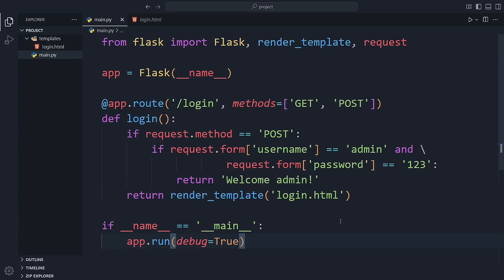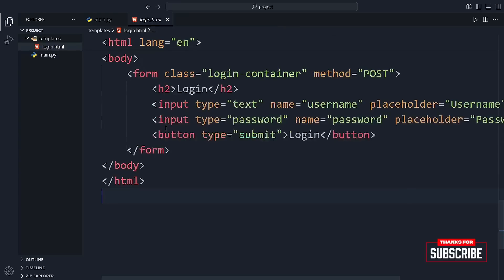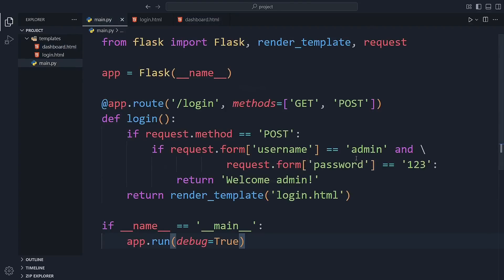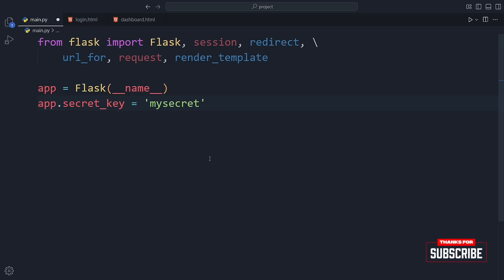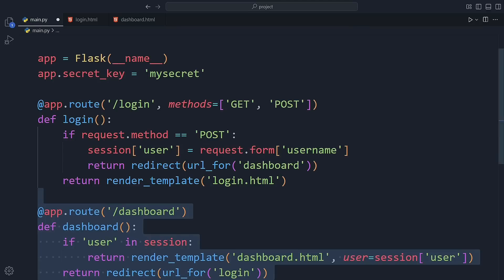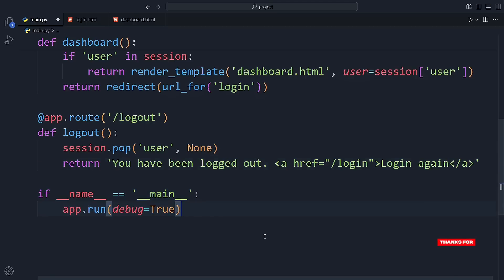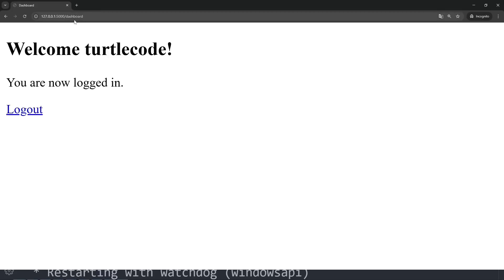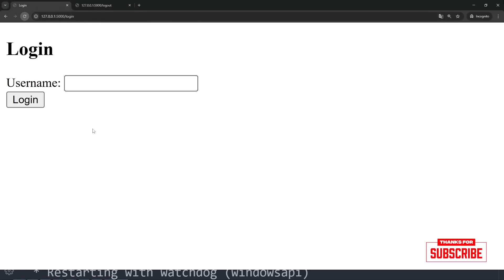Build a Flask Login System with Sessions – Python Web Development Tutorial 5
Welcome back! In this video, we’ll improve the login system we started in the last tutorial — but this time, we’re adding Flask sessions to keep users logged in across pages!

0:00 Intro
0:22 HTML
0:58 main.py
2:34 run and test

You’ll learn how to:
✅ Use Flask’s session to store user info
✅ Create a protected dashboard page
✅ Redirect users if they’re not logged in
✅ Add a logout function that clears the session

And all of this with no database – just pure Flask magic! 🪄

💻 Code files and templates are kept super simple so you can follow along easily.